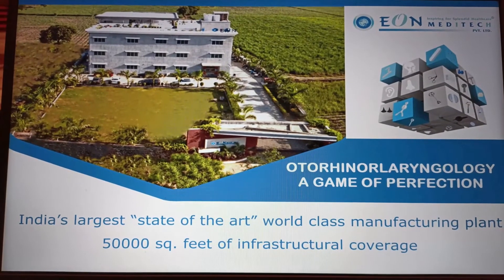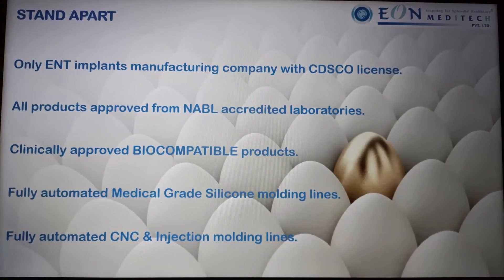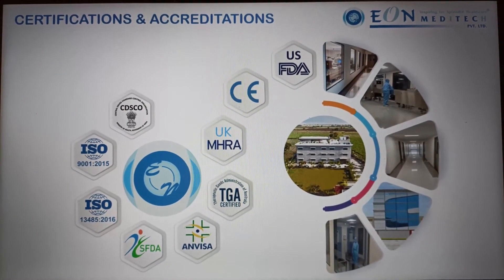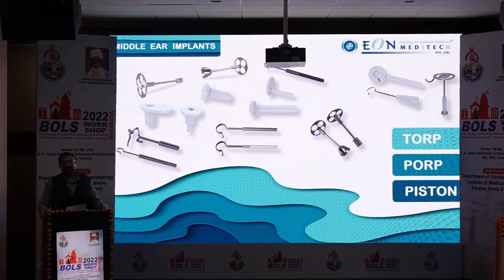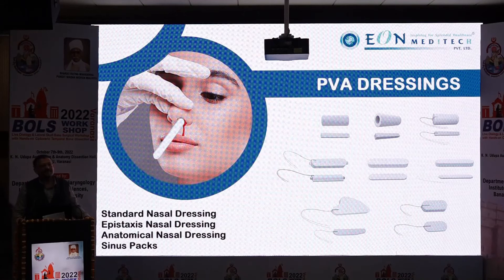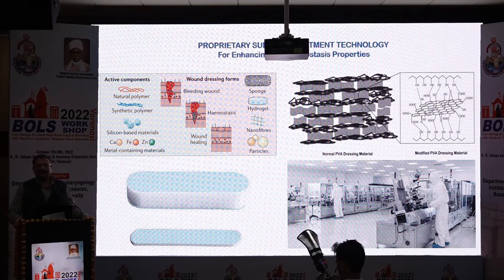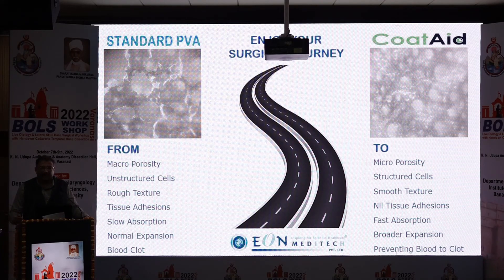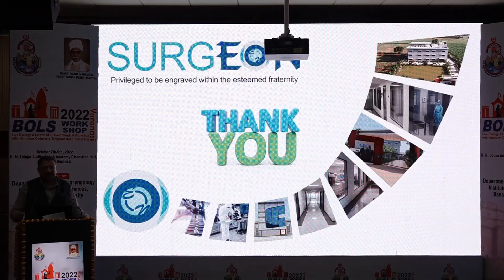Otology Summit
Corporate presentation of Eon Meditech at Otology Summit, given by its Executive Director Mr. Khushroo Pastakia, highlighting its infrastructure, accreditations, product portfolio and much more.